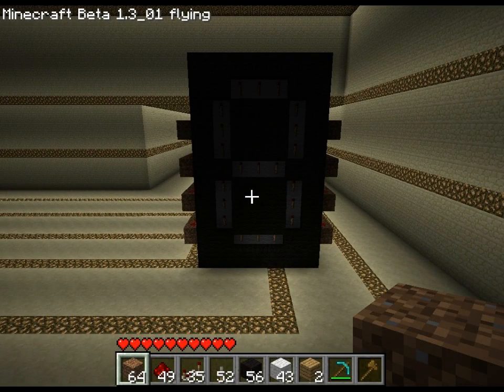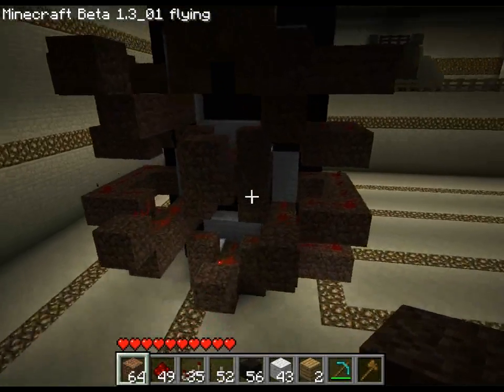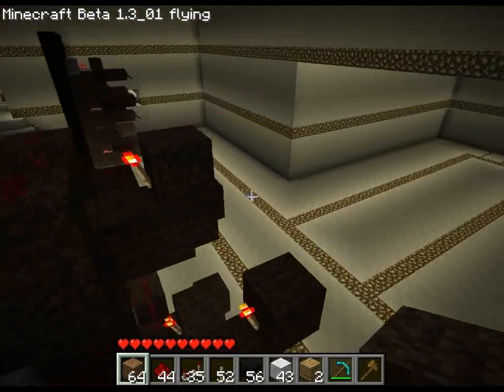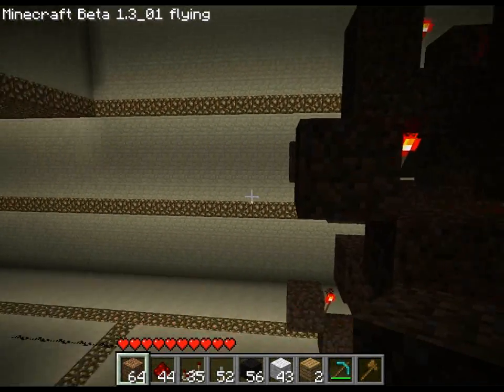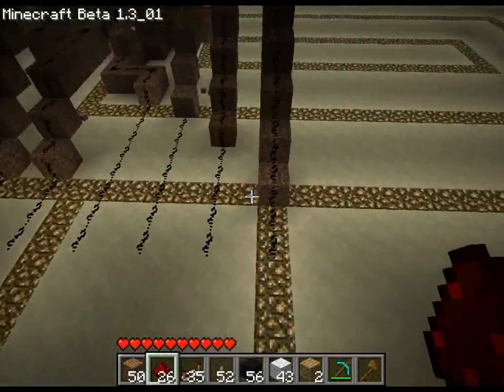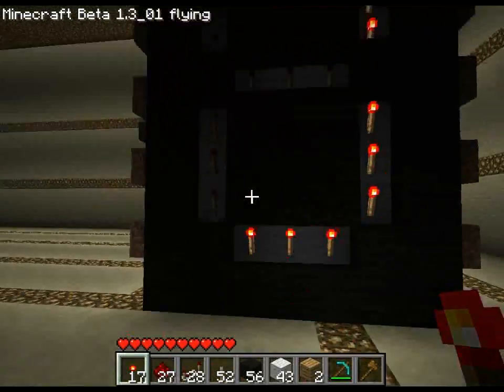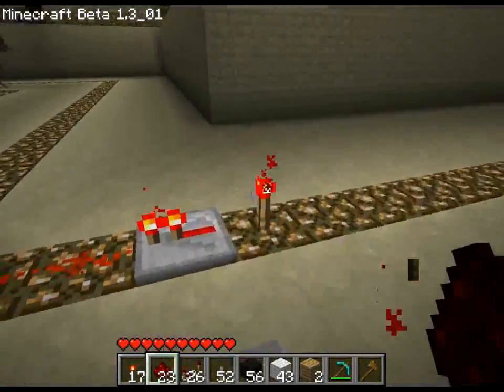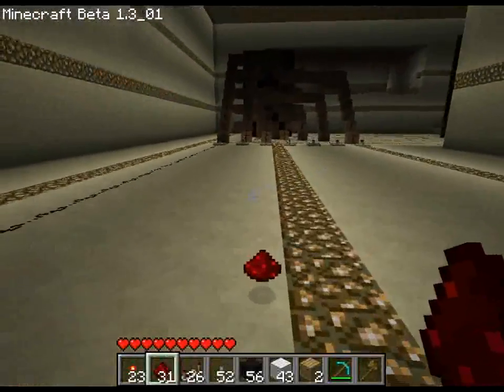Simplifying redstone: Display decoder tutorial (1/2)